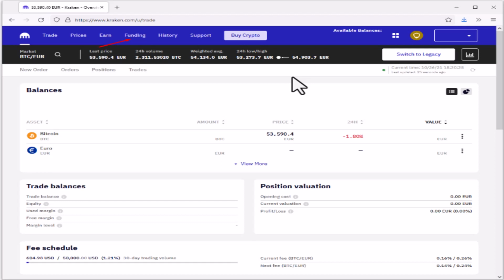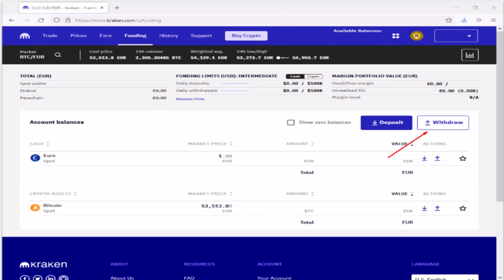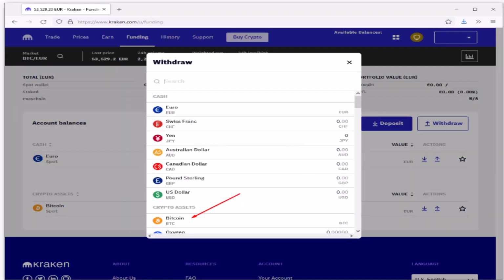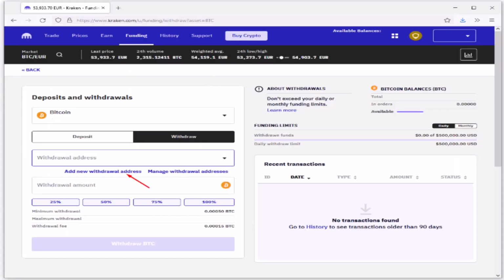Kraken How To Send Bitcoin !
This Video Is based on How you can send Bitcoin on Kraken.

Chapters / Timestamps
0:00 Introd
0:13 Send Bitcoin on Kraken
1:02 Outro